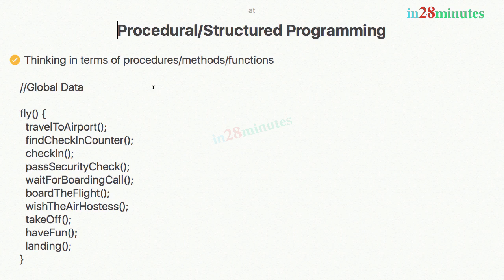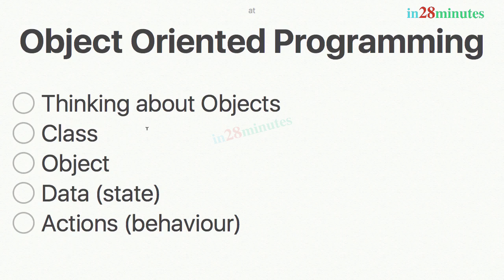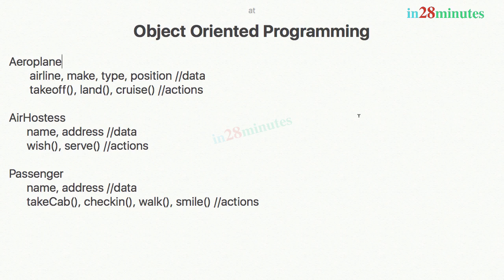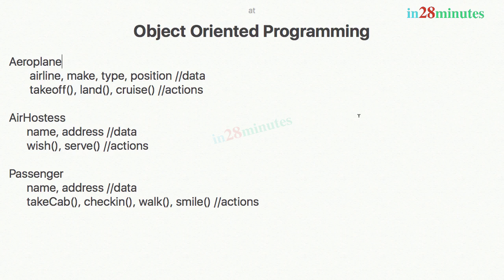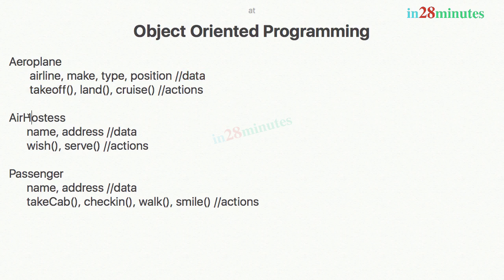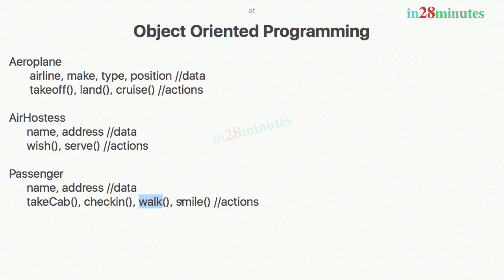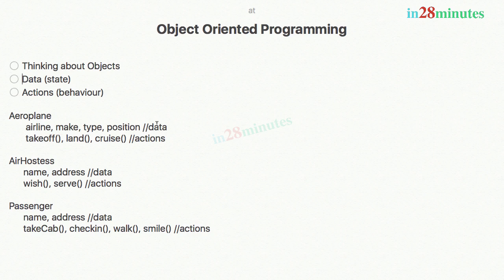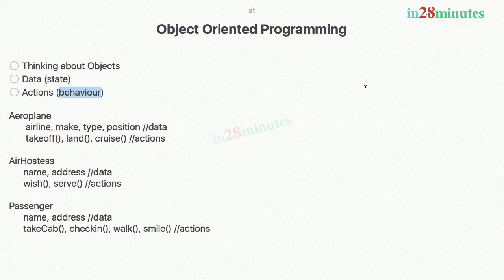video10 2 Step 01 Introduction to Object Oriented Programming – Basics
Introduction to Object Oriented Programming: Step 01 - Introduction to Object Oriented Programming – Basics